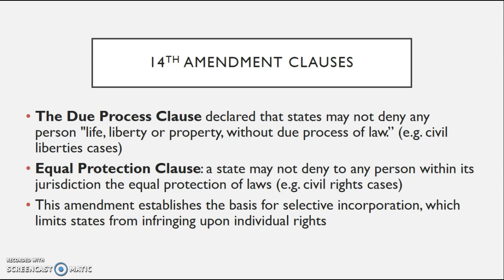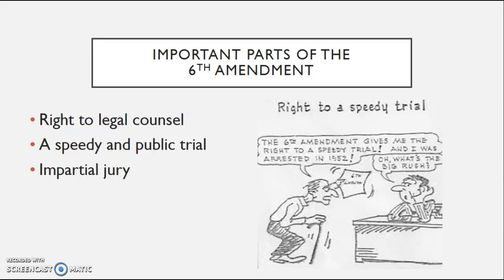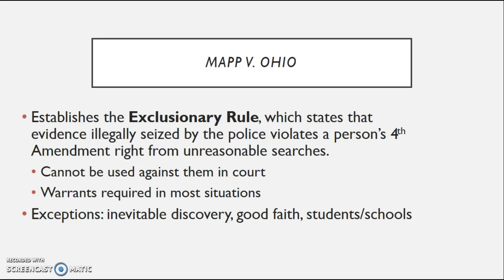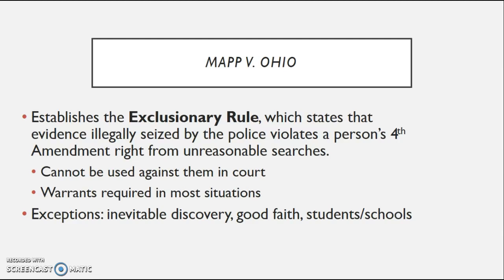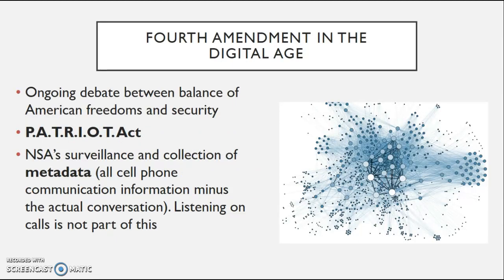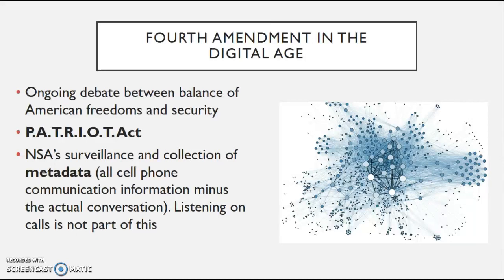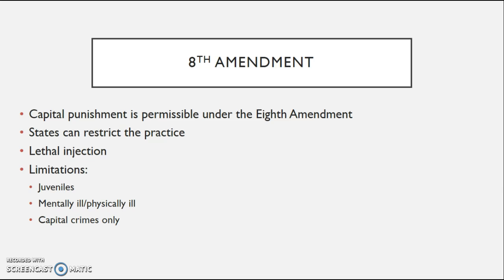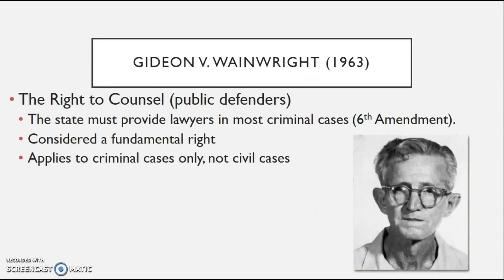Criminal Rights: Everything to Know for the AP Gov Exam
Criminal Justice: 4th, 5th, 6th, and 8th Amendments